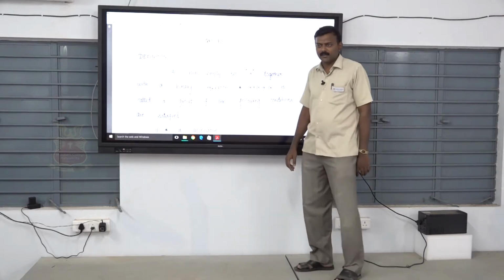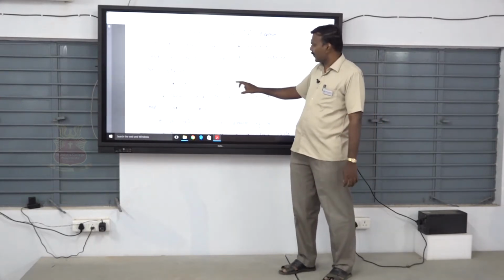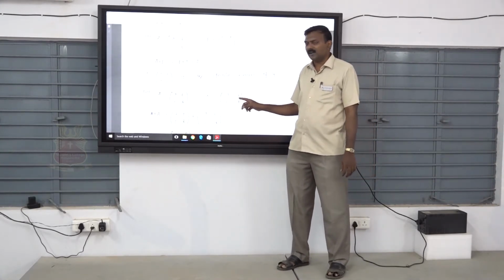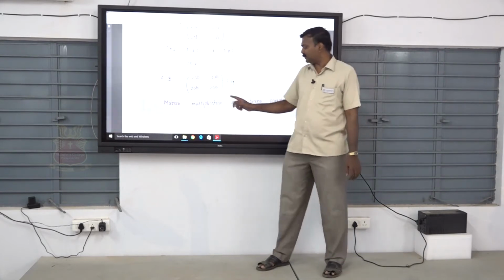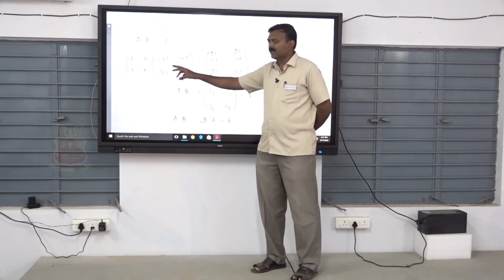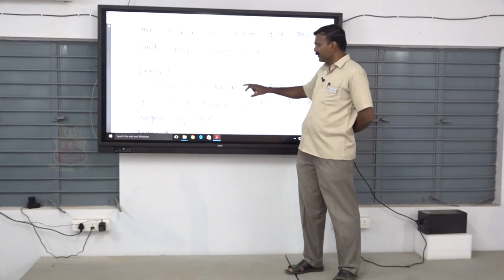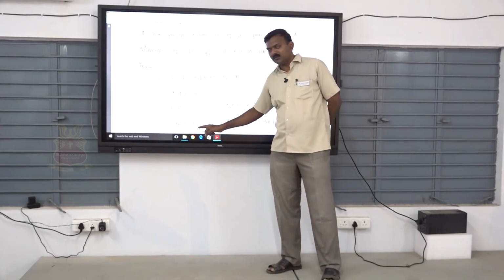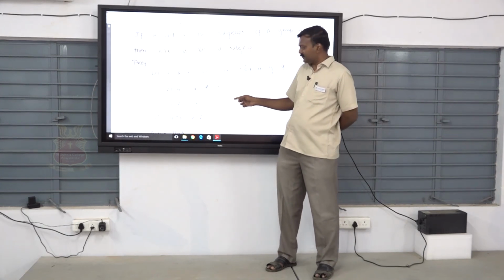Abstract Algebra|| St. John's College, Palayamkottai || Mr S John Augastine